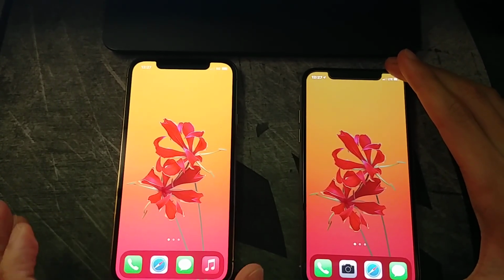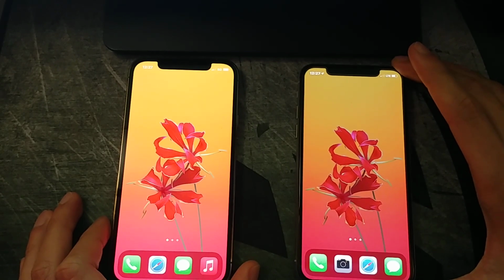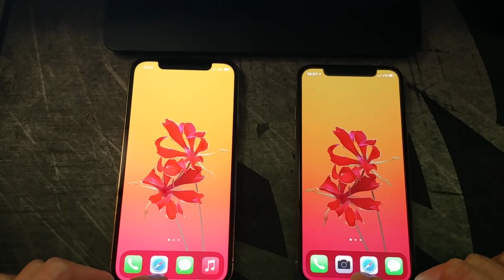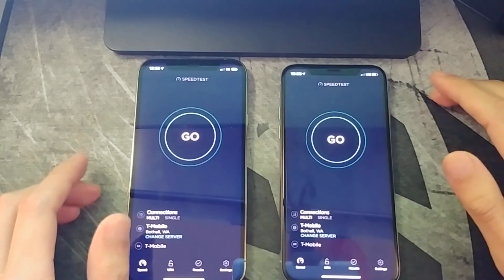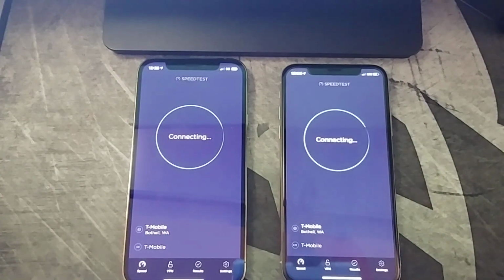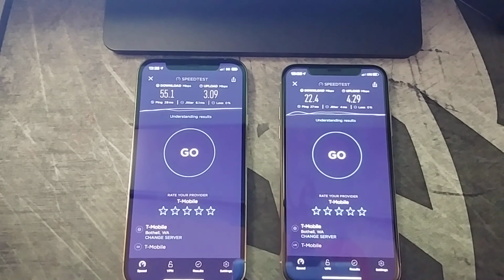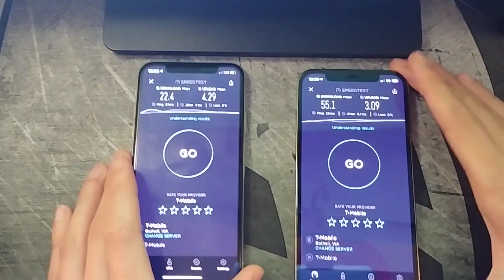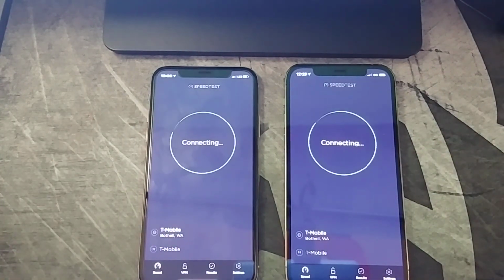iPhone 12 Pro 5g Speedtest Vs iPhone X 4g LTE (5g wins, but by how much?)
Testing 5g on T-Mobile's network with the iPhone 12 Pro.

Both phones have no cases installed, have no apps running in background, and are using T-Mobile sim cards. iPhone X has screen protector installed.

I did not receive compensation from any company for this video.